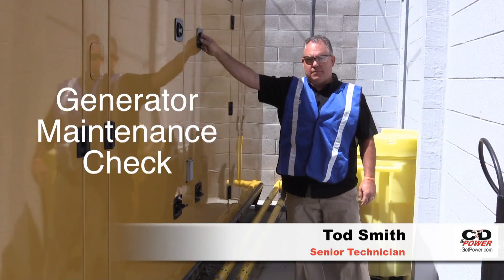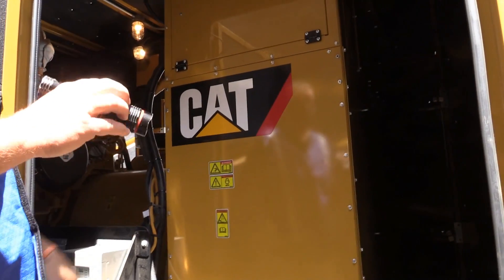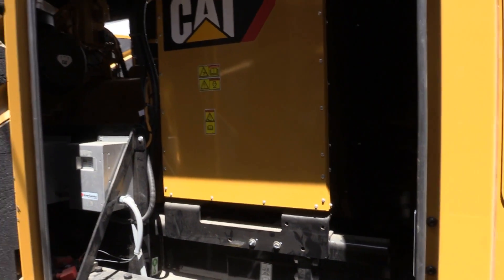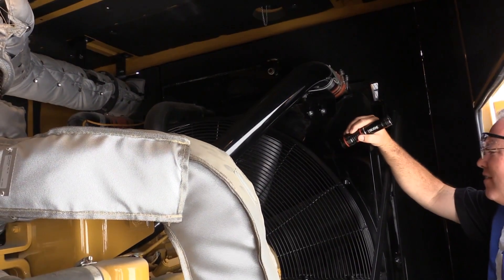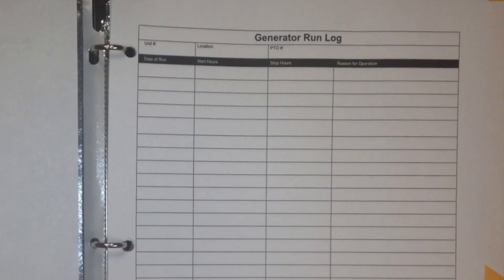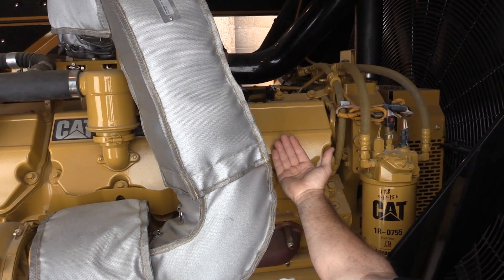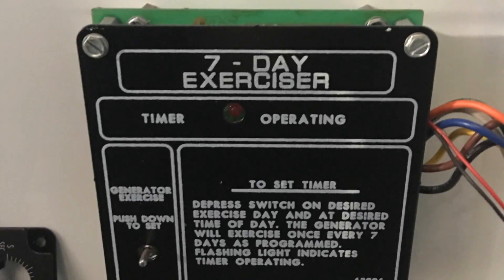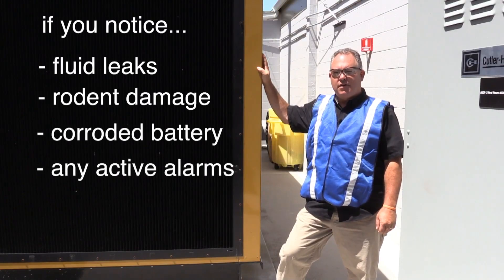Diesel Generator Maintenance Tip #12 | Backup Power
Hello my name is Tod Smith. I am a senior technician at CD & Power. Now that we’ve made sure that our workspace is clear and safe to work in, we can open the enclosure and inspect the items that are vital for this thing to function properly.

One of the most common things we are looking for are signs of damage from animals living in here. There is a heater that keeps the engine block warm, and that warmth attracts animals. Once they decide to move in, they often chew on wires, belts, and hoses that are important for the generator to function properly. If you see signs of animals, or rodents, that is a good reason to call for the generator to be serviced.

Once you’ve opened the enclosure, perform a visual inspection of the belts hoses and radiator for signs of deterioration and leaks. If there is debris located around the outside of the generator it normally gets drawn into the radiator and causes cooling problems.

Next, check out the battery for signs of corrosion. Do not attempt to clean or tighten terminals without the proper safety gear. This is generally reserved for a trained technician to perform.
Note the fuel level and run hours in the generator log.
Next, check the oil level like you would on your car using the dipstick.

Like I mentioned, there is a heater to keep the engine block warm. The name is pretty simple, it’s called a block heater. Sometimes that heater fails, so we suggest simply holding your hand near the engine block to make sure you feel warmth of it.
Once you have inspected these components make sure the generator is in “auto” mode and that the breaker is in the on or up position.

Most generators have an exercise clock located in the ATS that runs the generator on a regular schedule. These test runs could be with or without building load. If you want to test run the generator manually, follow your particular site protocol.

So to summarize, if you notice any of the following discrepancies: fluid leaks, rodent damage, corroded batteries or any active alarms, it’s time to call for service.

CD & Power, GotPower.com, GotPower, Inc.